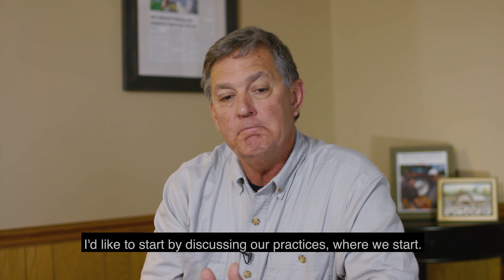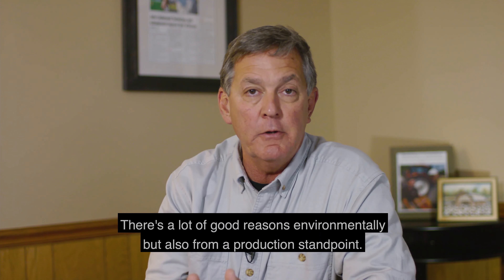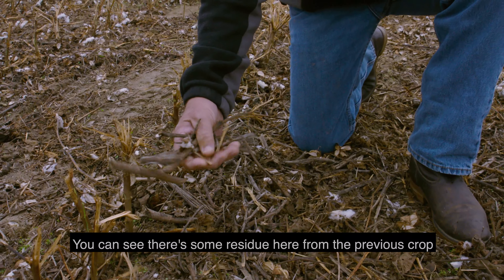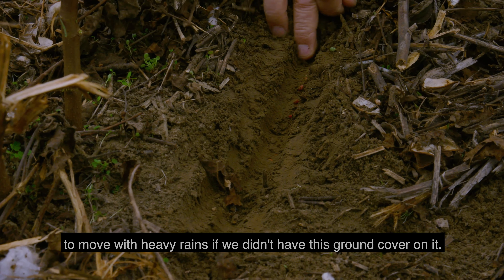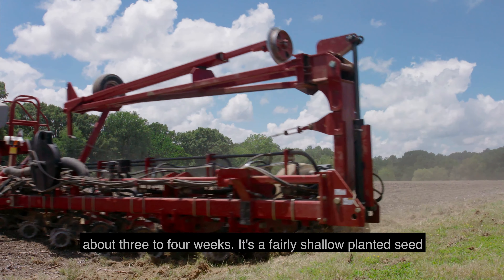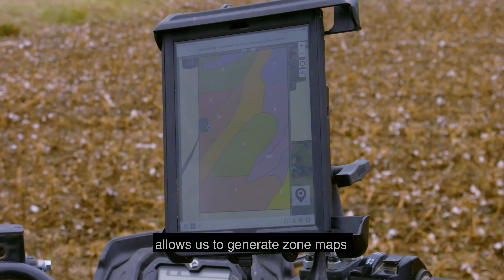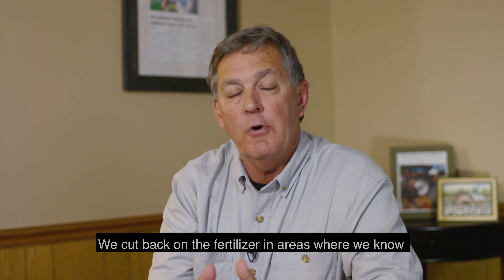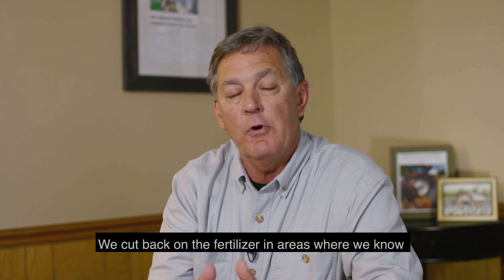Cotton Seeding with Trust Protocol Grower John Lindamood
Protocol grower John Lindamood employs a number of sustainability techniques to produce more sustainably grown cotton.